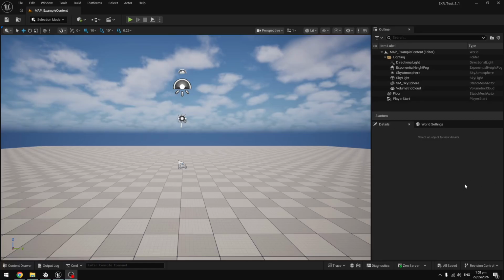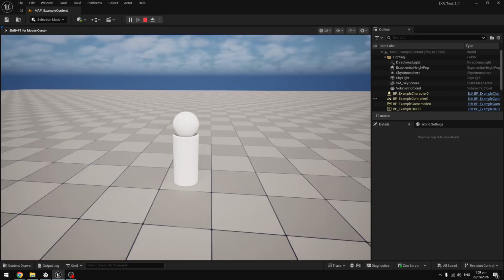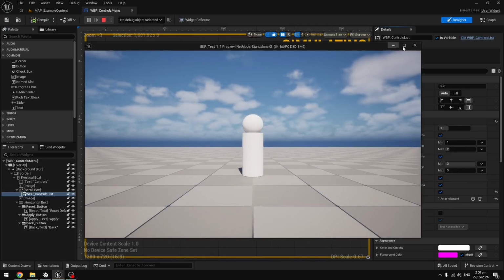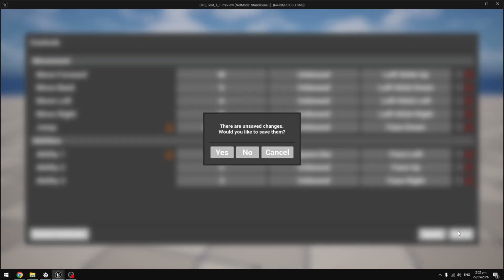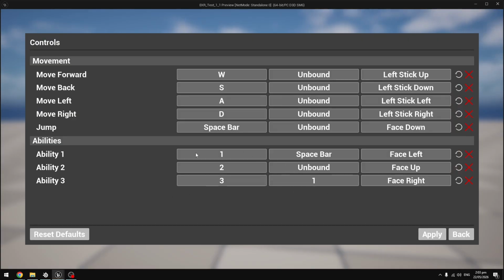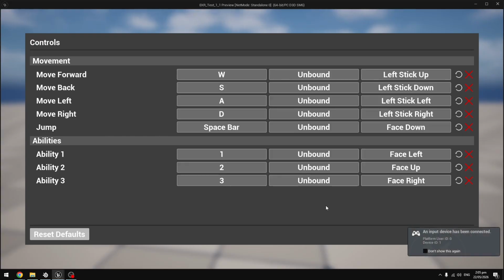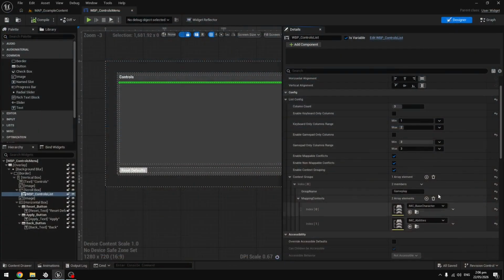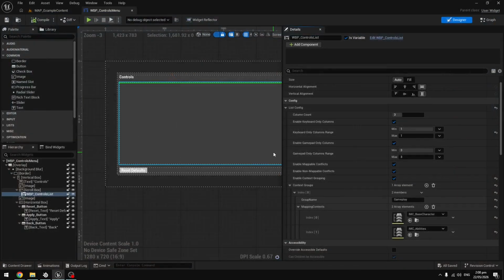Easy Key Remap (Control Rebinding) - Showcase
Easy Key Remap is a great addition to your game if you want quick and easy key rebinding.